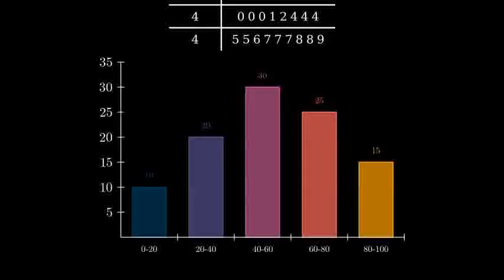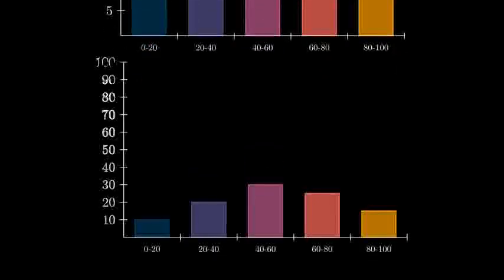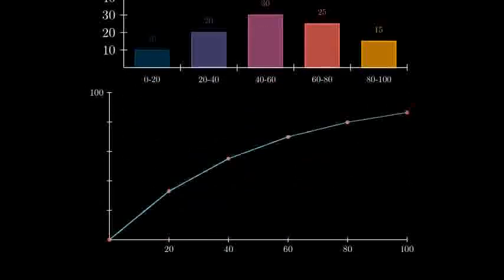How to Turn Off Dark Mode in Microsoft Word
To turn off Dark Mode in Microsoft Word, follow these steps:

1. Open Microsoft Word.

2. Click on the **File** tab in the top left corner.

3. In the menu, select **Options** (this is at the bottom of the list).

4. In the Word Options window, click on **General** from the left-hand menu.

5. Scroll down to the **Personalize your copy of Microsoft Office** section.

6. Find the **Office Theme** dropdown menu.

7. Select **Colorful** or **Light** from the options to turn off Dark Mode.

8. Click **OK** to apply the changes.

Your Microsoft Word should now be in Light Mode instead of Dark Mode.